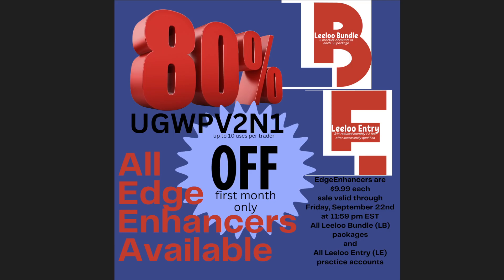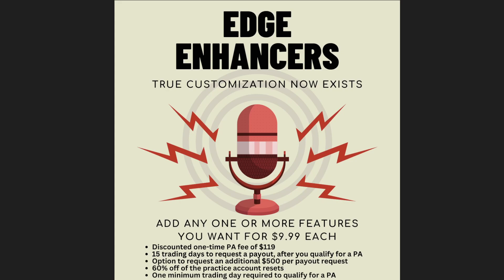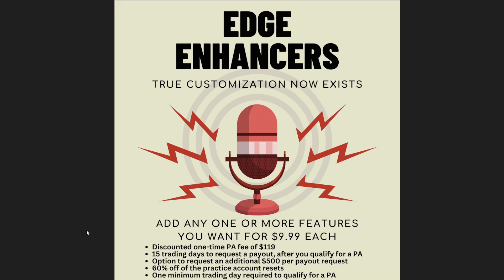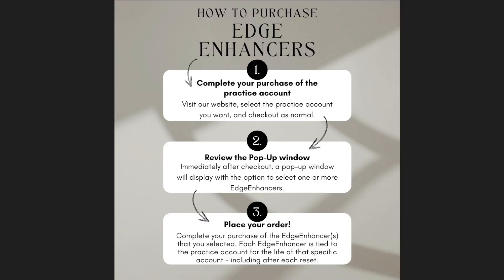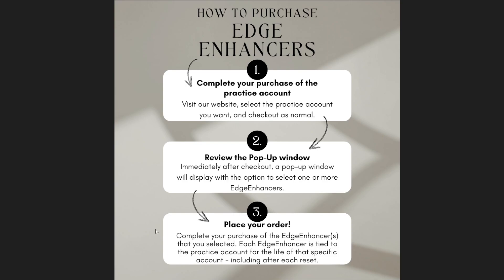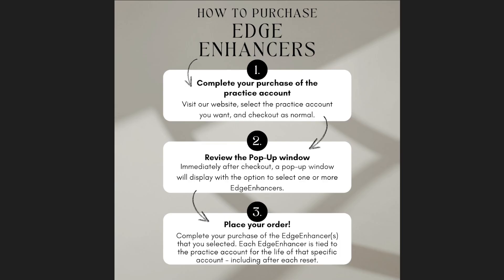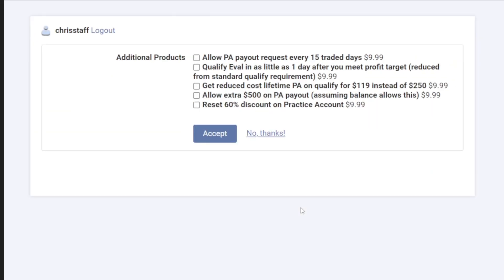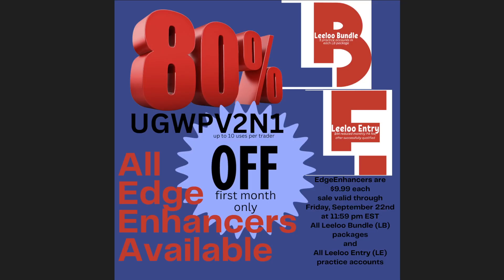80% off LB and LE accounts plus add multiple EdgeEnhancers!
Promo!!! 80% off LB and LE Must watch!
Also, add all the EdgeEnhacers you want after checkout!

Performance Based Trading and Contests™